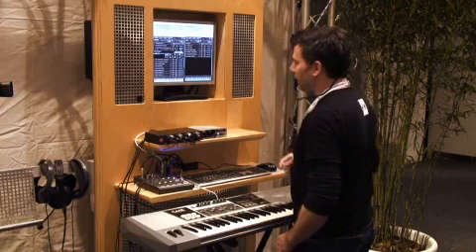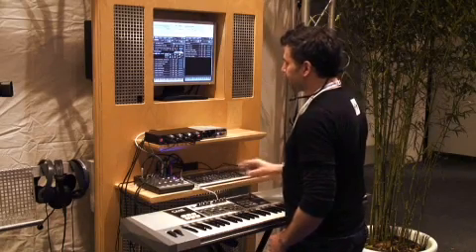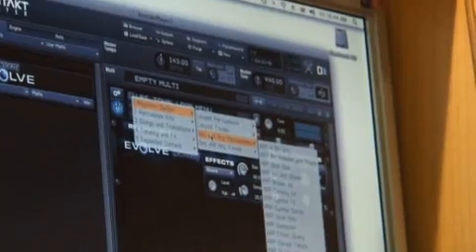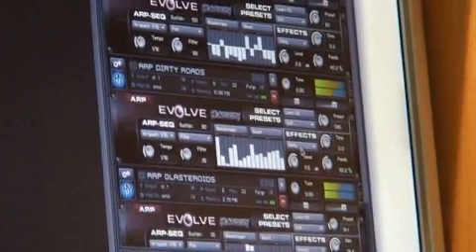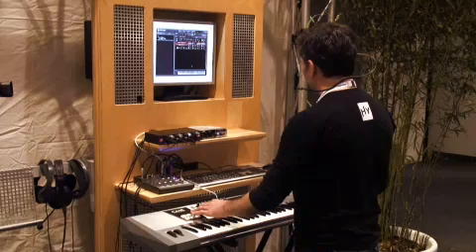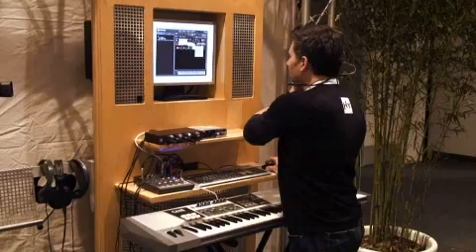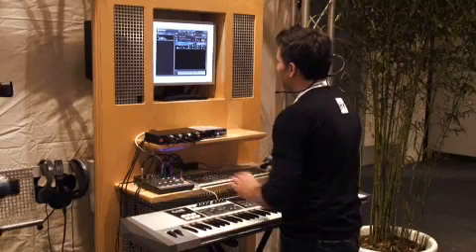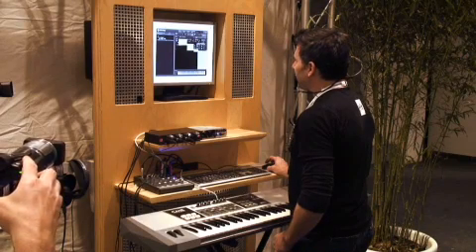EVOLVE at Musikmesse 2009 | Heavyocity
The Heavyocity Team was out in Frankfurt, Germany in April for Musikmesse 2009! Best Service (bestservice.de), our GER distribution partner, invited us out to present at their booth.  Check out the video of Heavyocity EVOLVE.
Video by Chris Hein (ChrisHein.net)